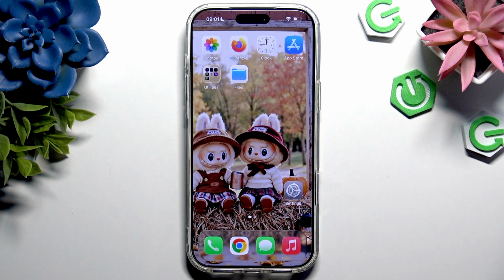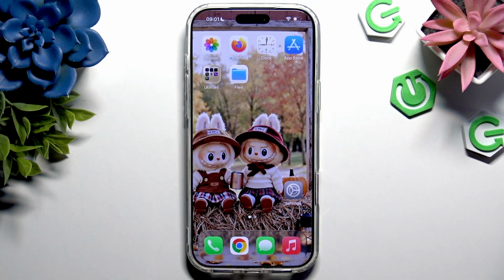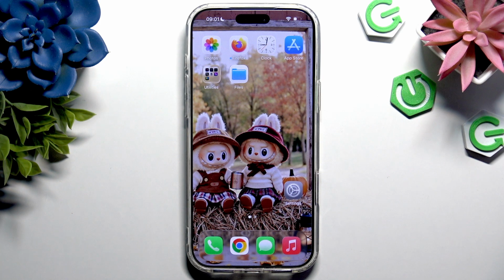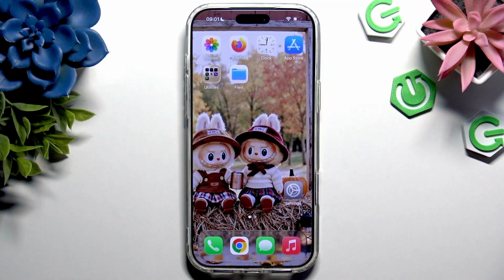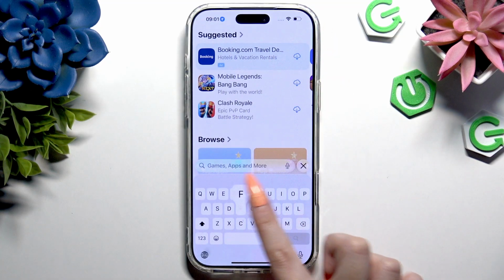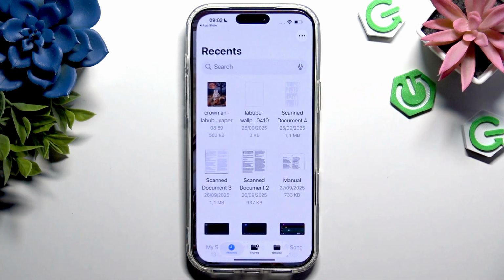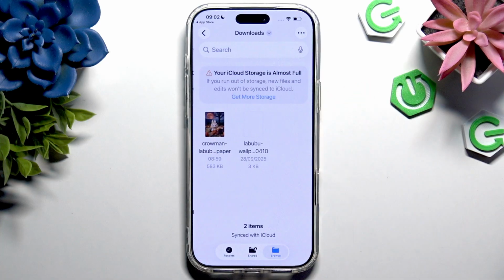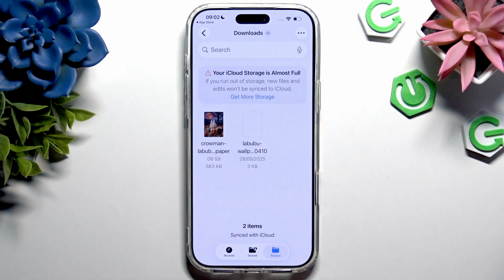iPhone 17 Pro Max – How to Find Downloaded Files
If you’re wondering where to find downloaded files on your iPhone 17 Pro Max, this video will show you the exact steps to locate your downloads quickly and easily. Many iPhone users have trouble finding files they’ve downloaded from Safari, Mail, or other apps, but it’s actually simple once you know where to look. In this guide, you’ll learn how to use the built-in Files app to access your downloads folder, what to do if the Files app is missing, and how to browse both iCloud Drive and local storage for your downloaded documents, images, and more. No extra apps or complicated tricks are needed—just follow along and you’ll always know where your files are on your iPhone 17 Pro Max.

How to find downloaded files on iPhone 17 Pro Max?
Where is the downloads folder in iPhone 17 Pro Max Files app?
How to restore the Files app on iPhone 17 Pro Max if deleted?

0:00 Introduction
0:10 Common questions about downloads on iPhone
0:28 Open the Files app
0:40 How to reinstall the Files app if missing
1:05 Accessing Downloads in iCloud Drive
1:20 Finding Downloads under Favorites
1:35 Outro and tips